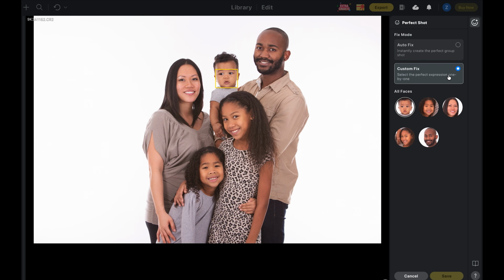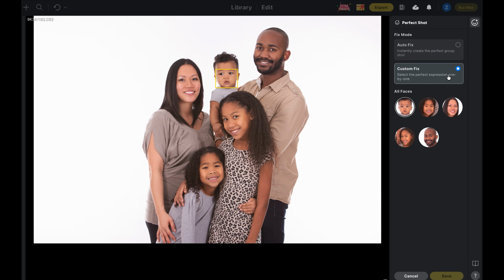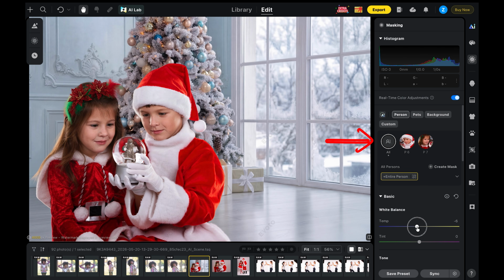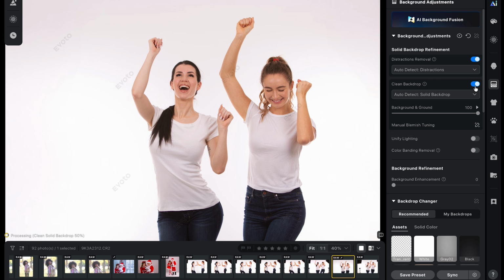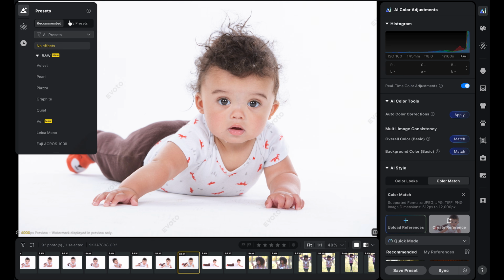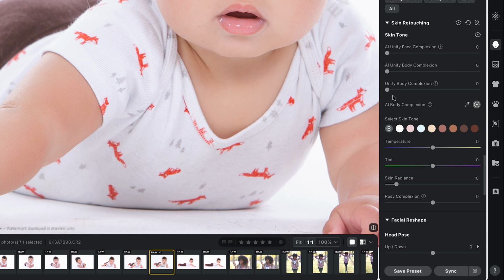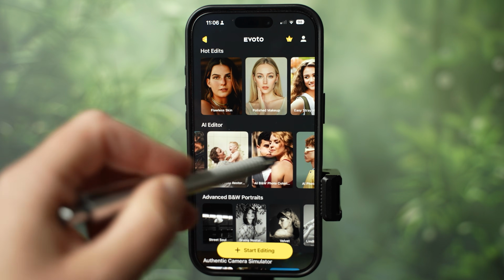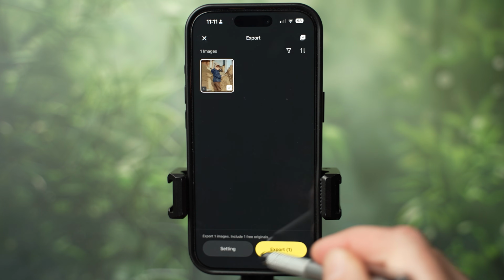EVOTO AI Tutorial – Edit Photos Faster With Powerful NEW FEATURES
Discover what’s new in EVOTO AI Photo Editing v7.1.5 beta. This video covers perfect shot,  AI Scene, background & scene cleanup, baby retouching and new features in Evoto AI mobile app. Learn how to edit fast in Evoto AI desktop portrait editor.

🔥DJI Mic 3 (official)
🔥Insta360 X5
📷Insta360 Ace Pro

00:00 Intro
00:36 Perfect Shot
02:24 AI Scene
05:03 Background & Scene Cleanup
07:10 Baby Retouching
11:09 Evoto AI App

What are your most favorite features in EVOTO AI?